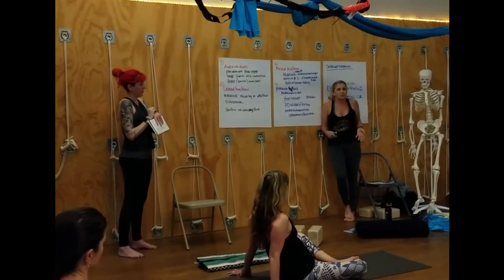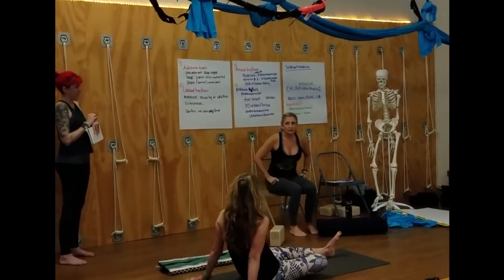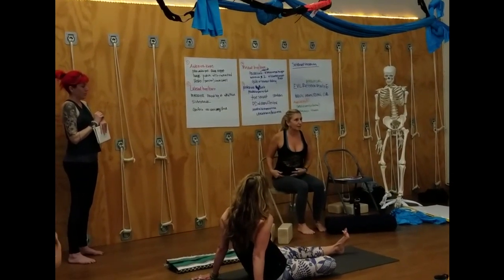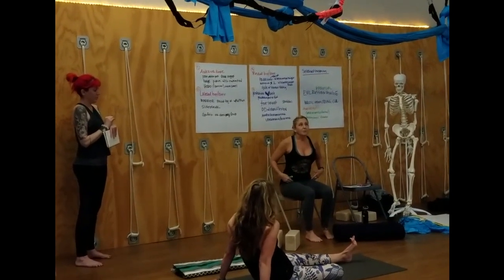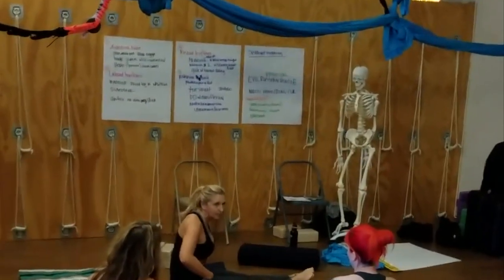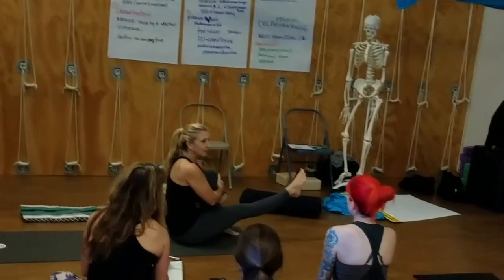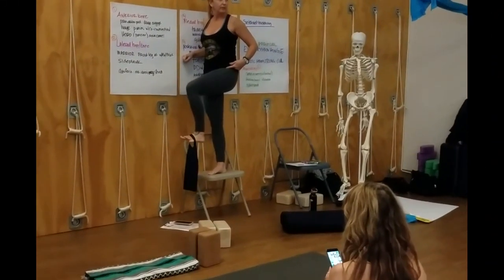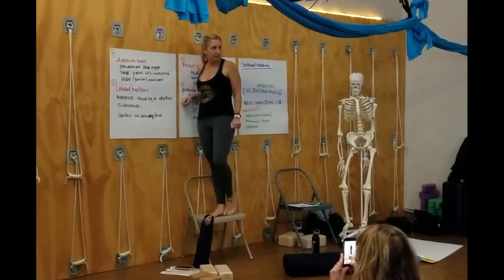Yoga for the Anterior Hip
Instead of stretching the hip flexors, try loading them! Watch Jules Mitchell in a short lecture followed by some creative yoga tips.